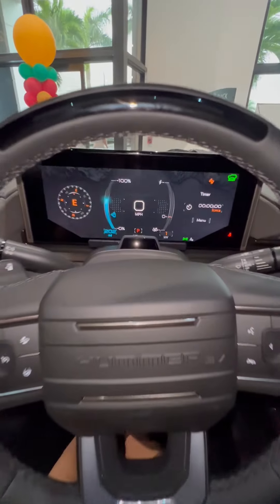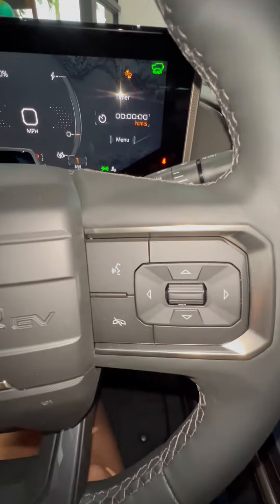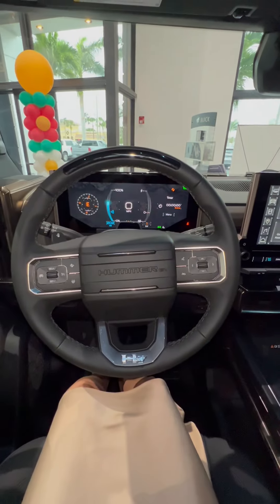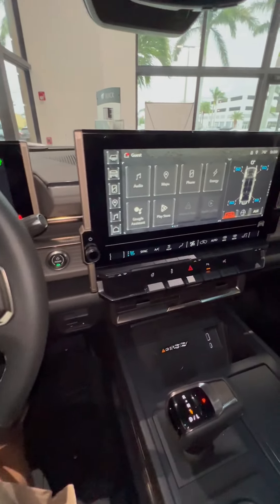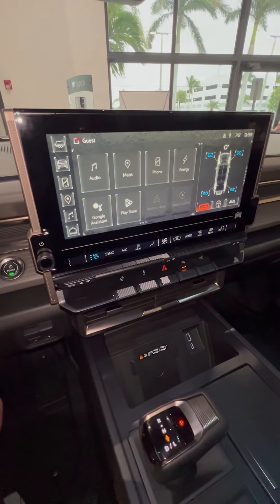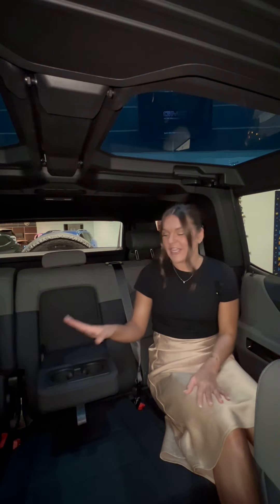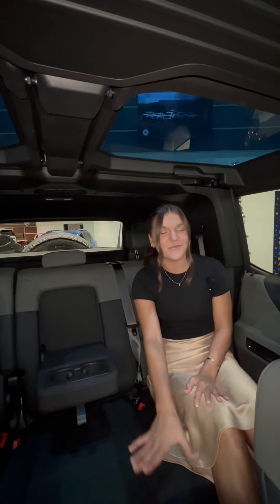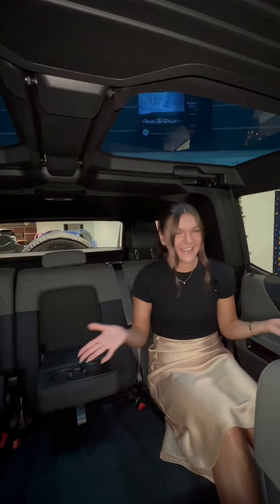GMC Hummer EV: Walk Around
Turn heads in the new GMC Hummer EV! 🤩

✔️Large Touchscreen Display
✔️Heated AND Ventilated Seats
✔️Comfortable Seating for All Passengers
✔️Removable Infinity Glass Roof